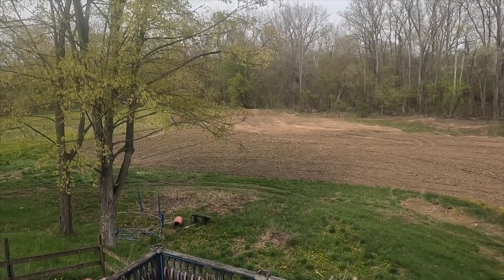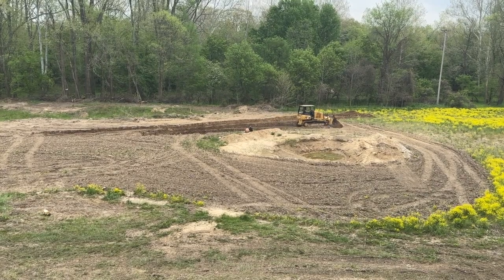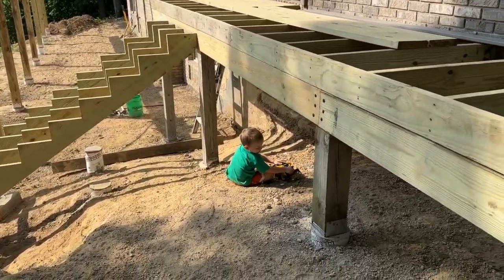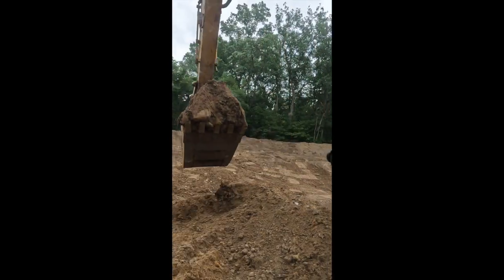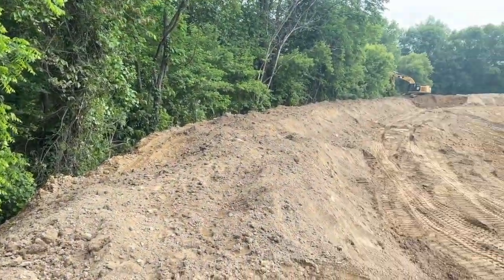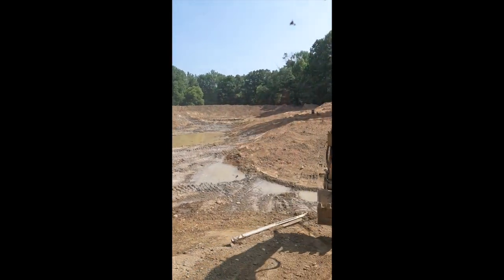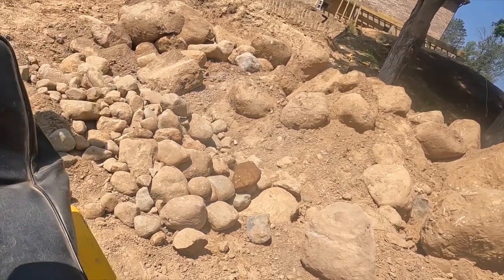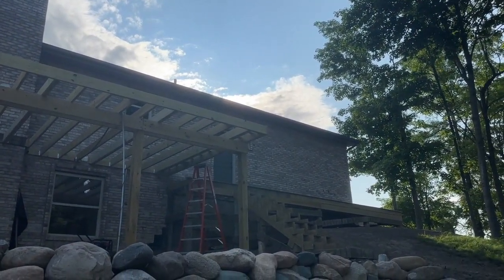We Just Dug Our First Pond--Check it Out!!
In this video, we spent 11 days digging our pond. It was 3 days utilizing a bulldozer and 8 days using an excavator and a front-end loader.
Demo of Barn Video that Hunter referenced:
Music from Uppbeat (free for Creators!)